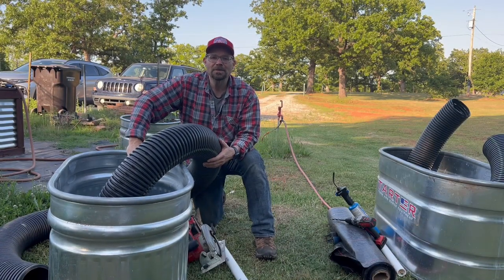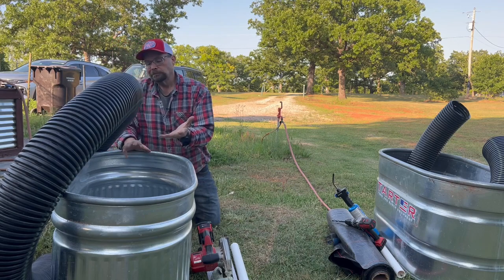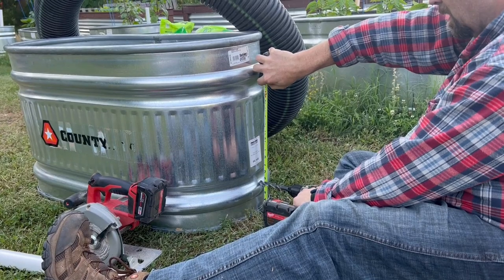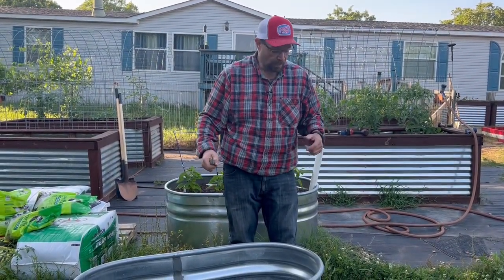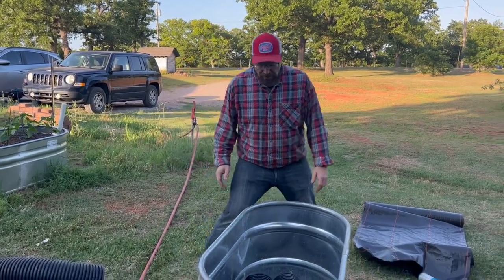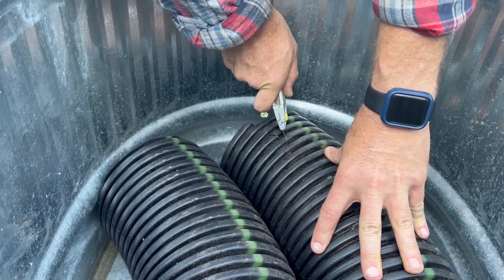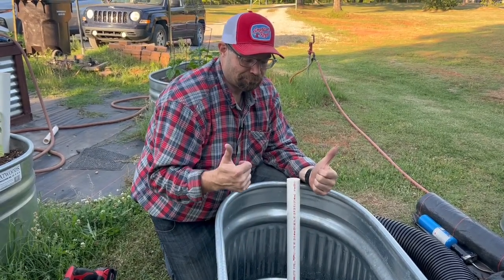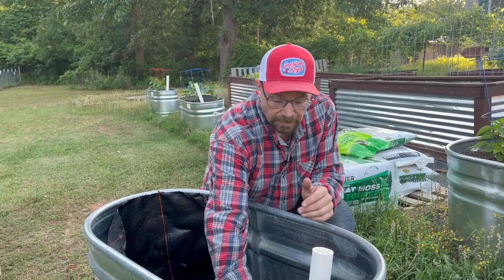Self Watering Raised Bed Using a Stock Tank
We absolutely LOVE our self watering raised bed stock tanks! Every year we add a few more because they are just so awesome. Check out our step by step video for preparing your own self wicking raised bed using an aluminum stock tank. It's actually very easy to prepare and only requires a handful of supplies. Here's what you'll need:
Stock tank (any size, we used 2x4)
6 inch perforated tubing
Ground cloth
PVC pipe
Drill with bit to make a hole in the stock tank
Cutting device to cut the PVC
Soil of your choice